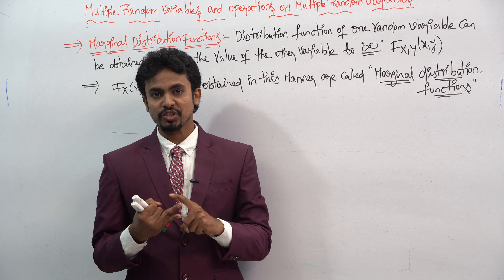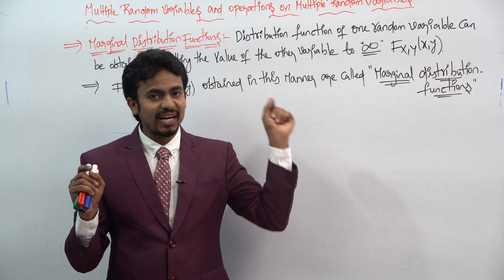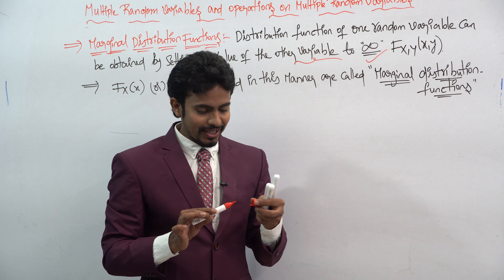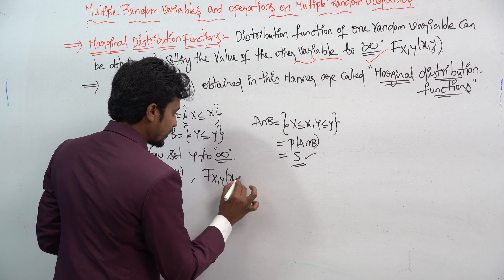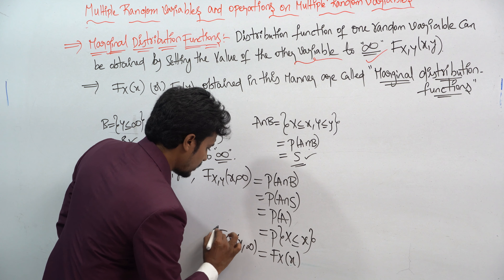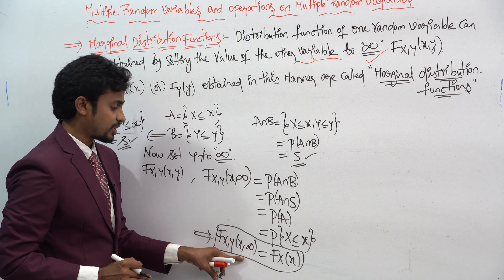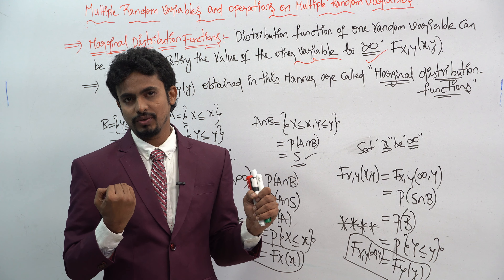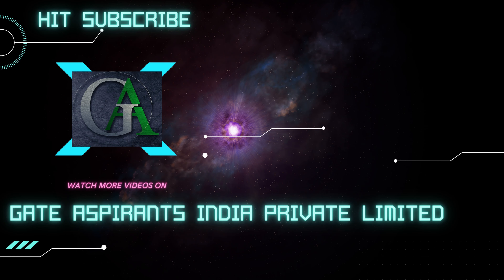Marginal Distribution Function || GATE/IES/ISRO/BARC || Sai Jamalapurapu || RVSP